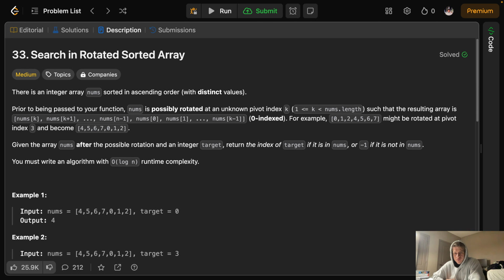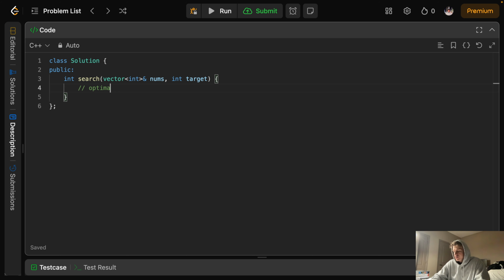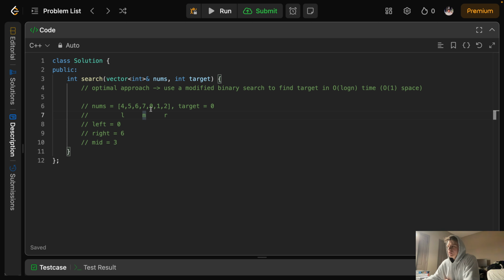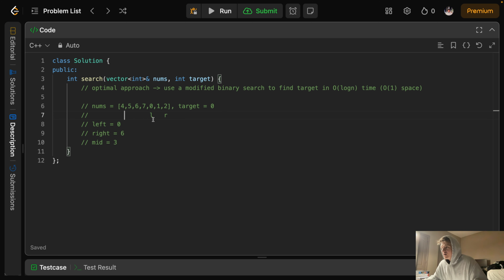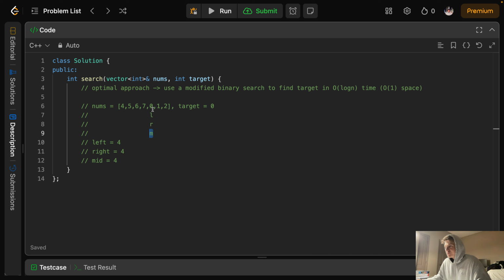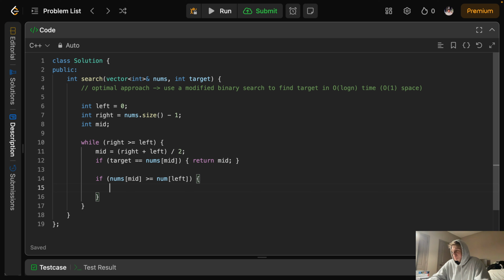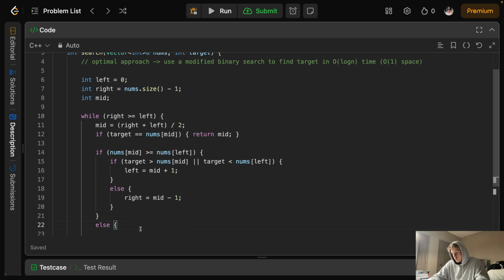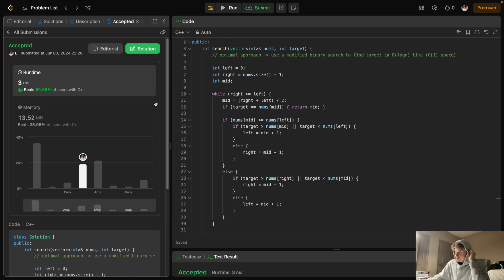LeetCode - Search in a Rotated Sorted Array - C++ Coding Interview